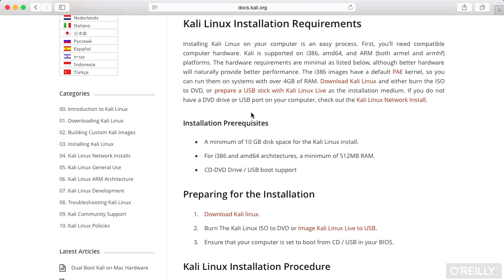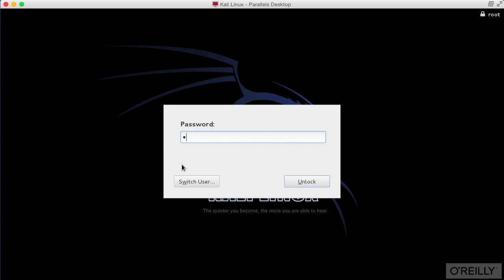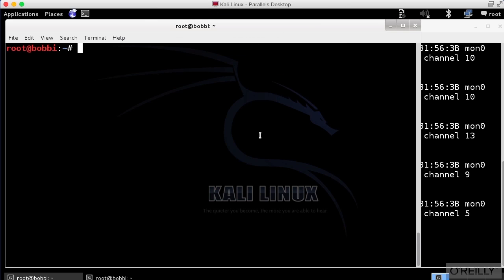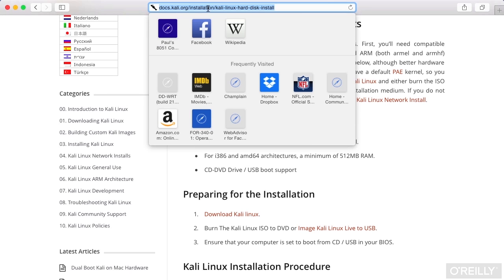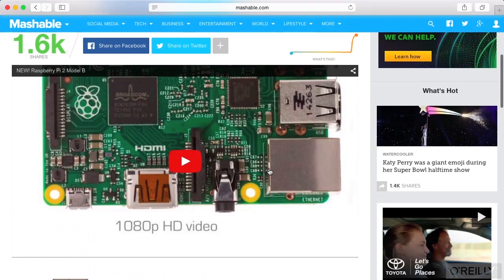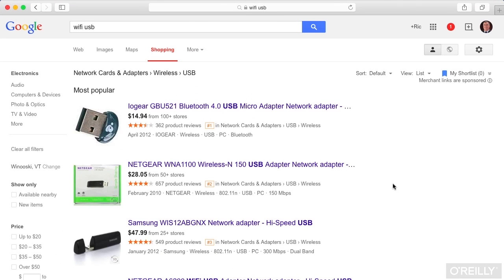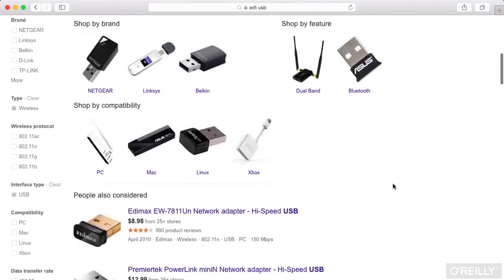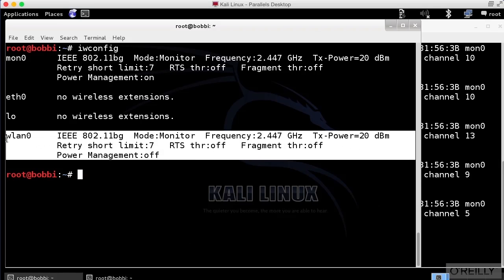Wireless Network Hacking full course 3-83